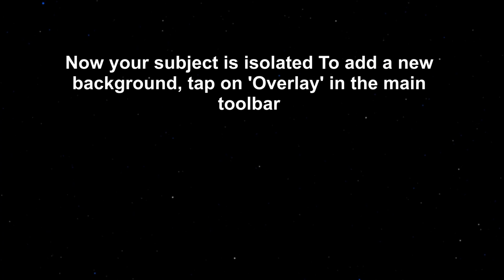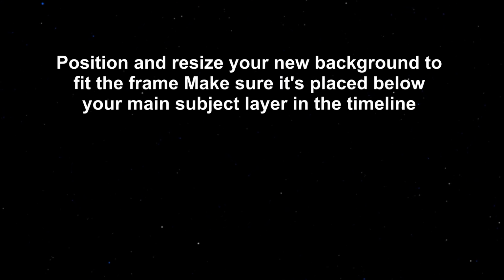How to Remove Video Background In Capcut - KevinHowTo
How to Remove Video Background In Capcut demonstrates how to effortlessly erase and replace the background of your video footage. This guide simplifies the process, allowing you to create professional-looking green screen effects or isolate subjects with ease. Transform your videos by seamlessly changing their backdrops.

00:00 Intro
00:07 Adding Video to Project
00:18 Locating Remove Background Tool
00:30 Processing Background Removal
00:42 Refining Background Removal
00:56 Confirming Changes
01:01 Adding New Background
01:14 Positioning and Resizing Background
01:24 Adjusting Background Duration
01:31 Final Result